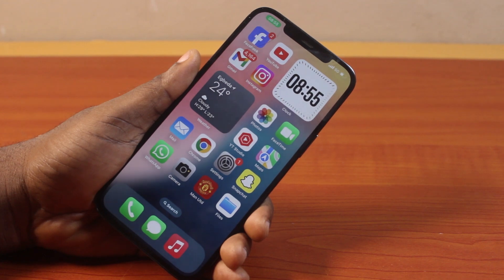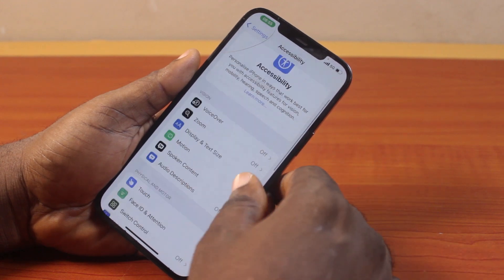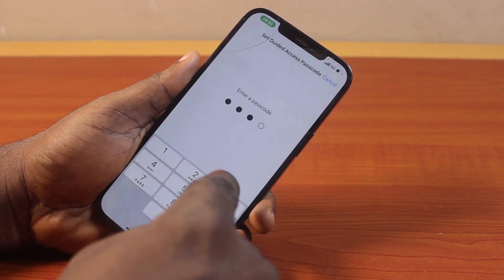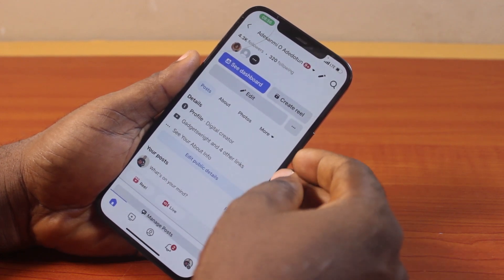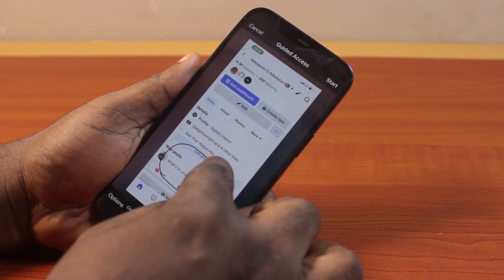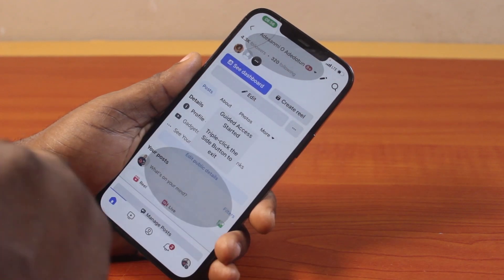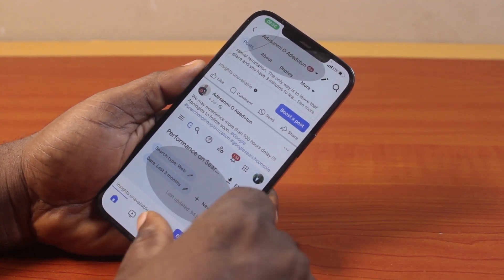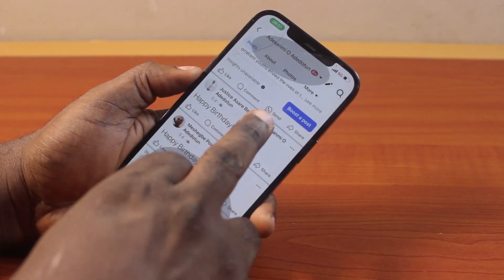How to Turn on Guided Access on iPhone on iOS 18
Cheap iPhone
Cheap Samsung Phone
Cheap Apple Watch
Cheap Digital Camera
Cheap YouTube Microphone
Cheap MicroSD Card